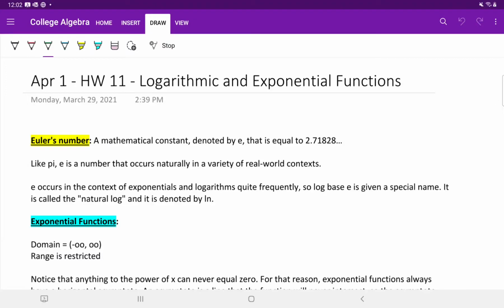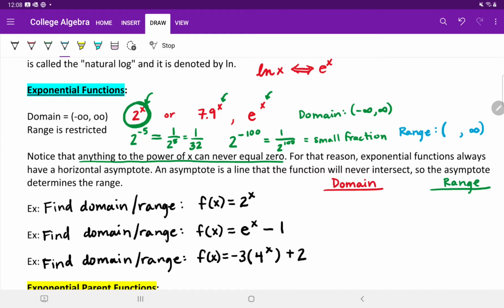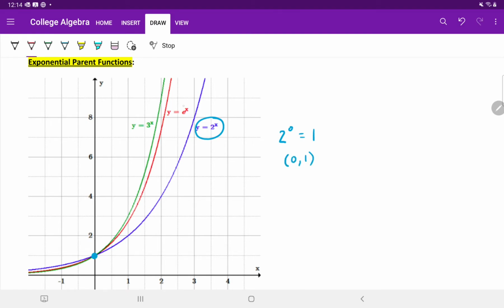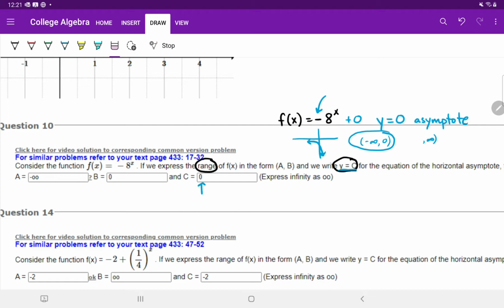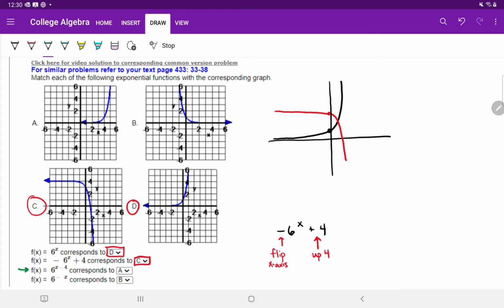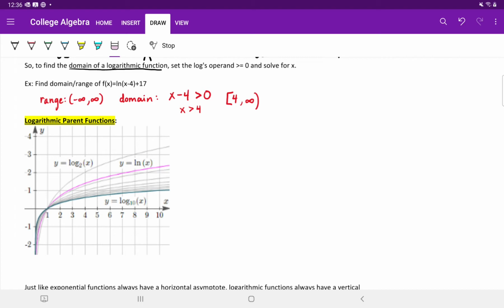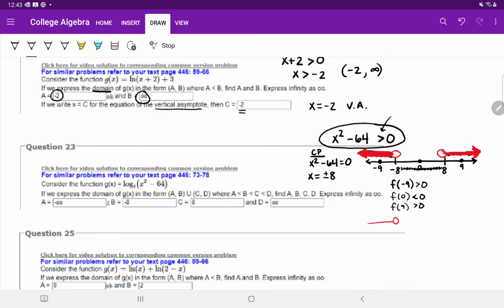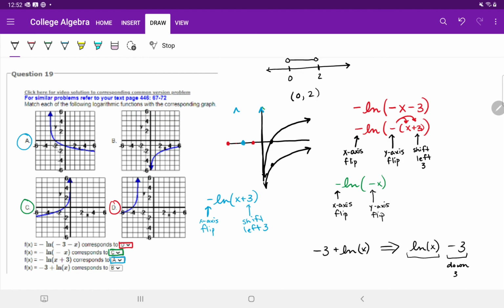HW11 - Logarithmic and Exponential Functions - 04.01.2021